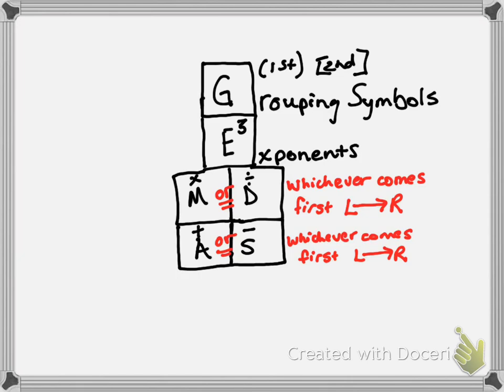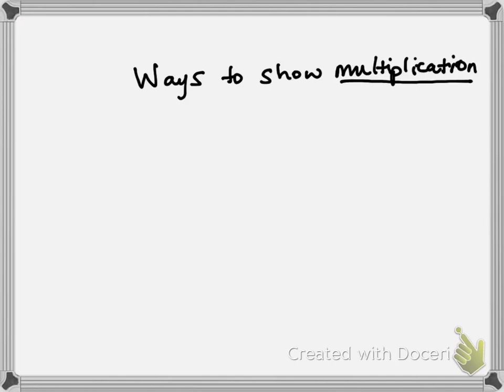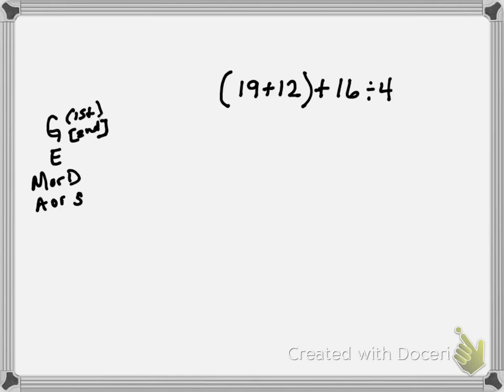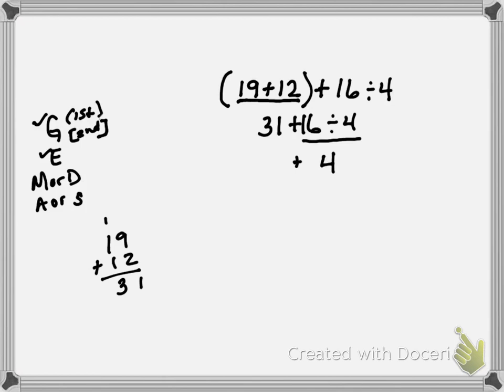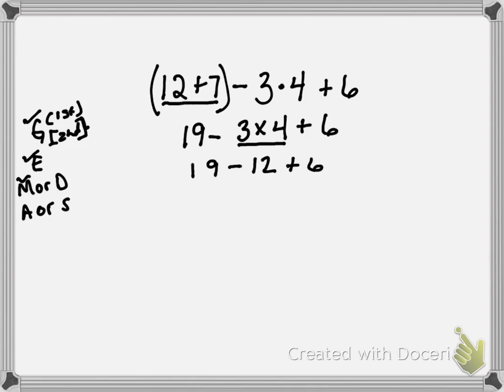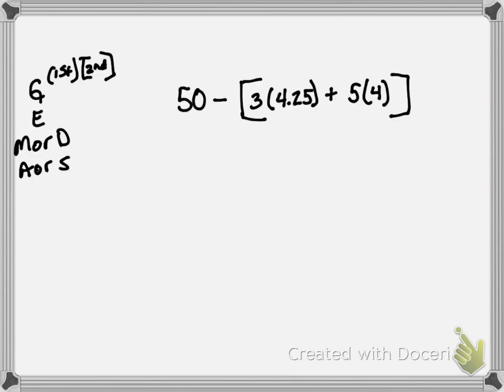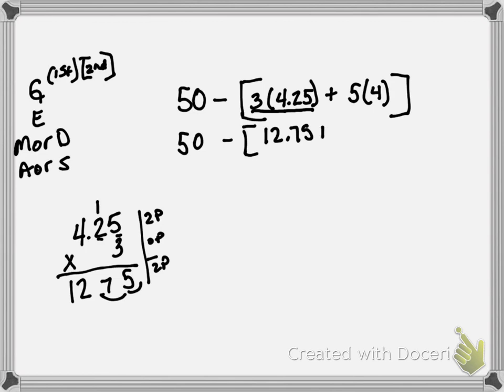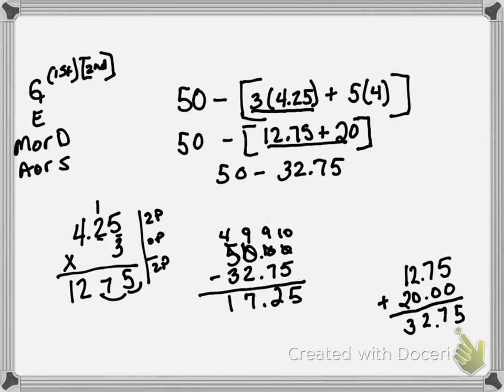order of operations